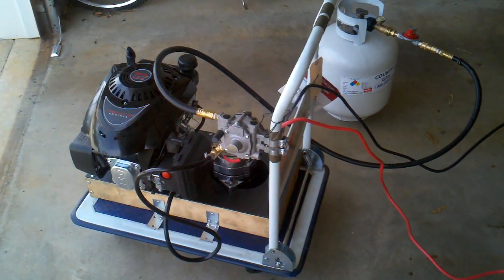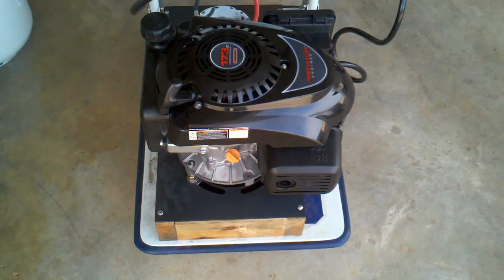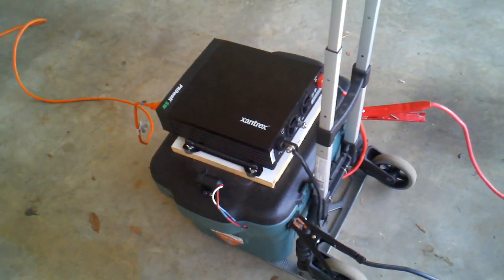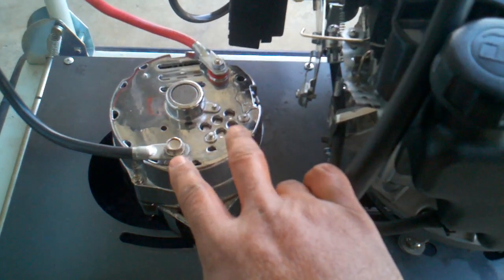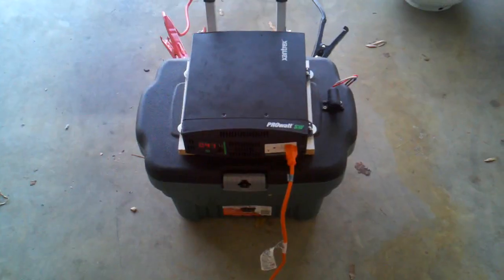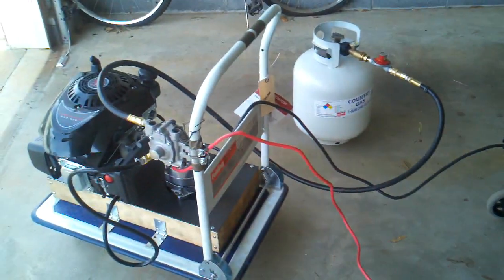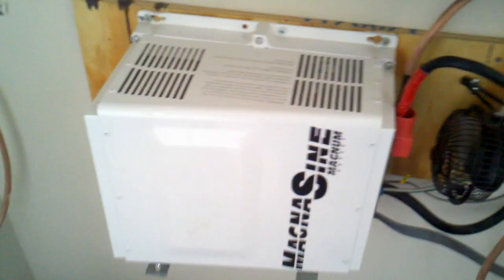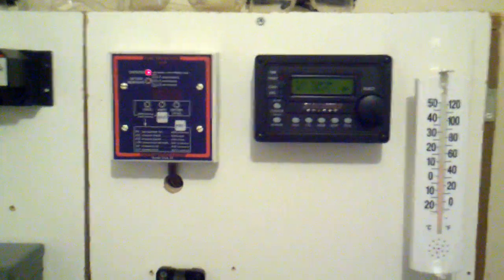DIY - Bi-Fuel Gas and Propane Lawnmower Generator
This is a little video showing my Bi-Fuel Lawnmower Generator connected to my portable battery backup system used to charge my main battery bank.  It's Bi-Fuel in that it's both gas and propane capable.  The Engine is a Predator 6HP vertical shaft motor from Harbour Freight.  The alternator is a 120A 1 wire alternator.  It is also capable of running all of the 120v circuits in the home. The alternator/generator is capable of generating 1.7kW of power.  The battery backup is a 115Ah Deep Cycle battery connected to a Xantrex 1800w pure sine wave inverter.  In the video I mistakenly say 800w.  Plans to build the Lawnmower generator can be found